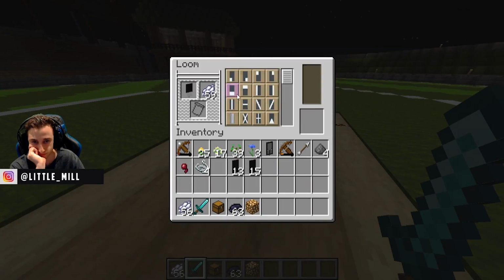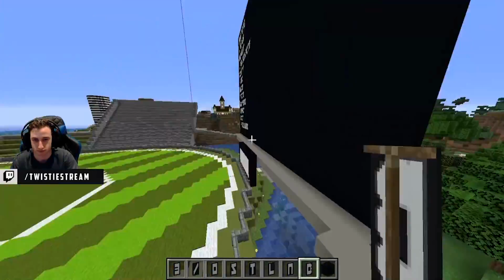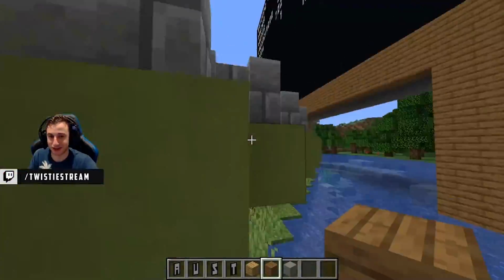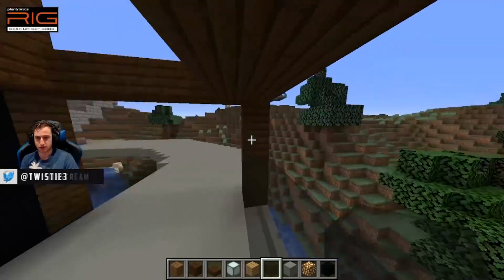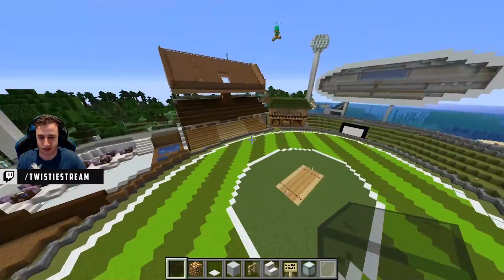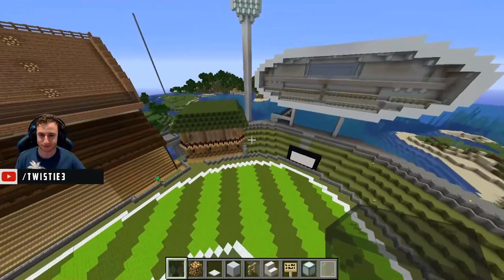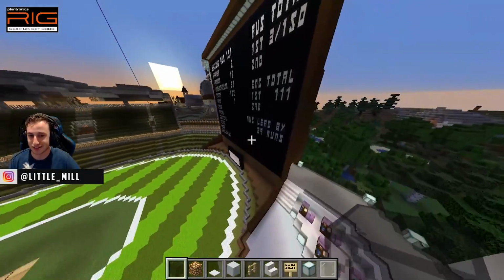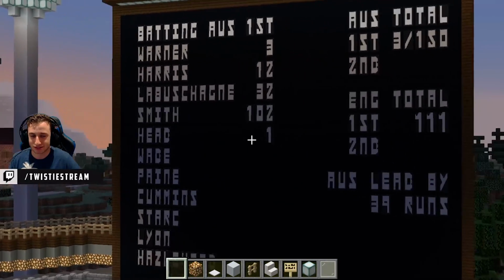Minecraft Cricket Stadium - Progress Update #3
Latest Update of our Cricket Stadium in Minecraft. It's all coming together now!